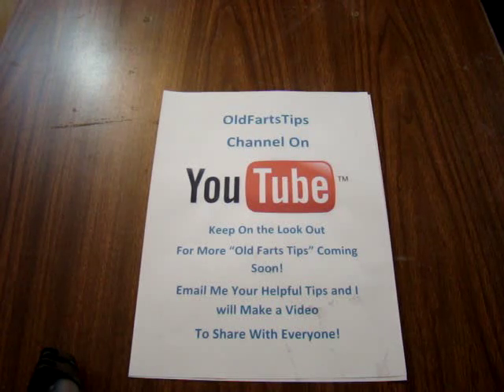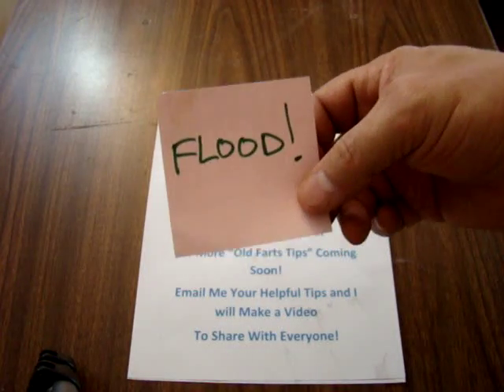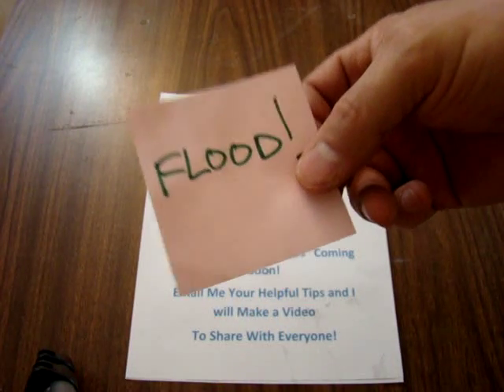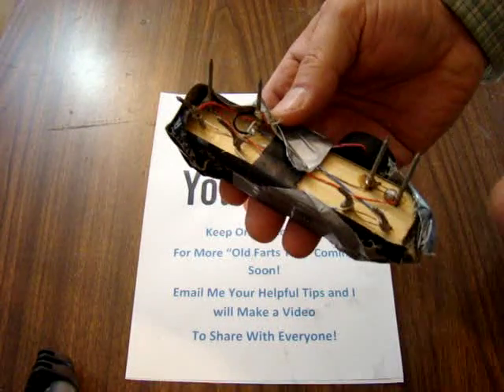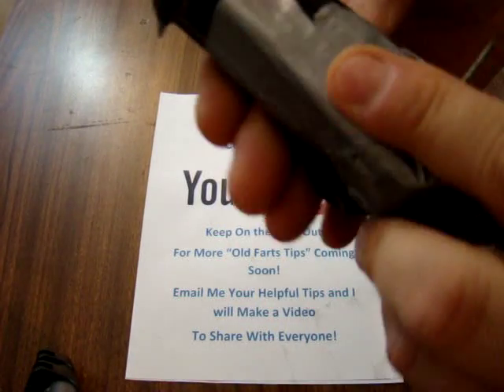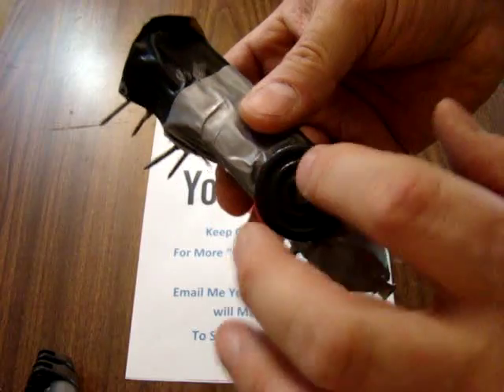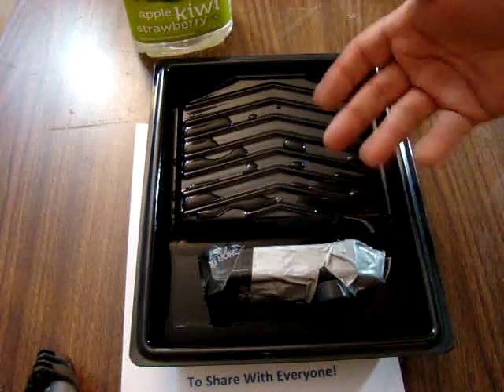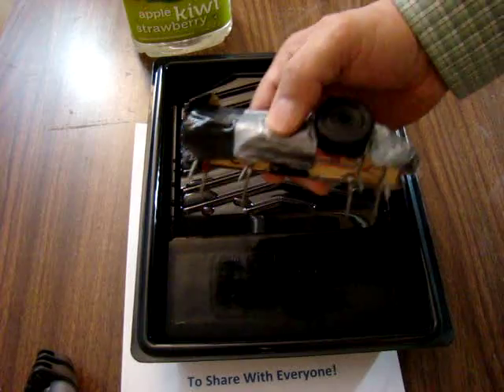Flood or Water Detector Alarm Build Your Own Sensor! Helpful Home Tips Old Farts Tips #5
Old Farts Tips #5 Flood or Water Sensor Detector Alarm build your own! Helpful Home Tips and Remedies to SAVE You Money!
water where you do not want it? build your own detector or alarm!